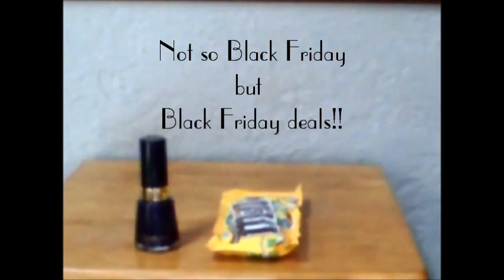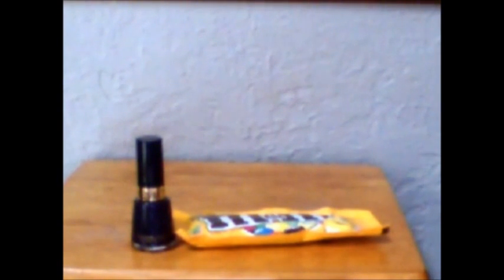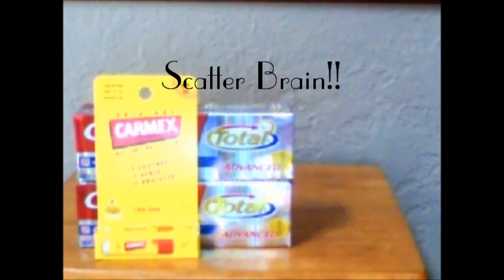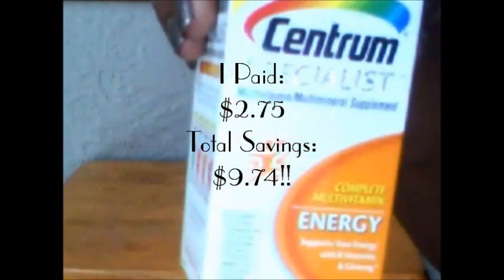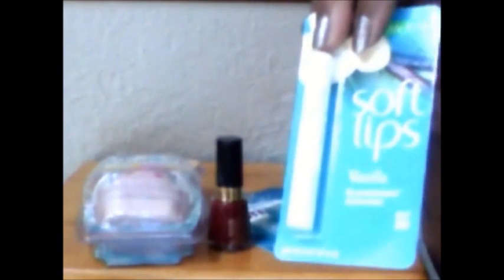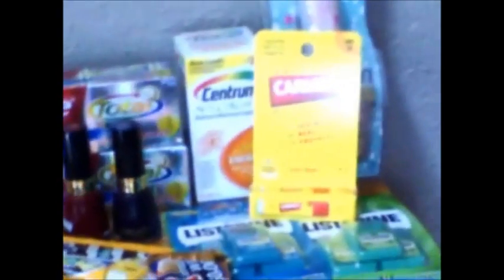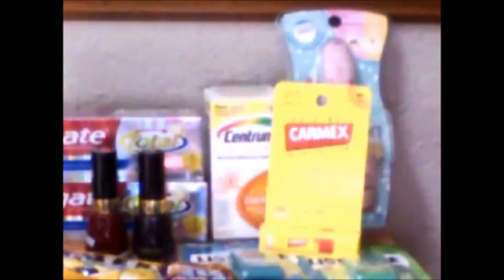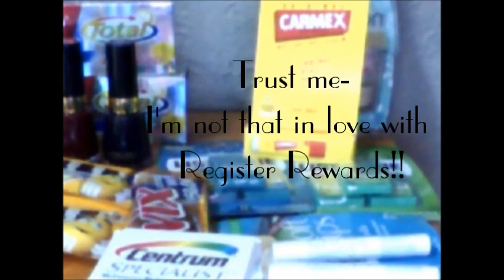★CVS★ Black Friday Deals on Saturday!! ;)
CVS haul. Watch to see how many times I can say REGISTER REWARDS!! *sigh*